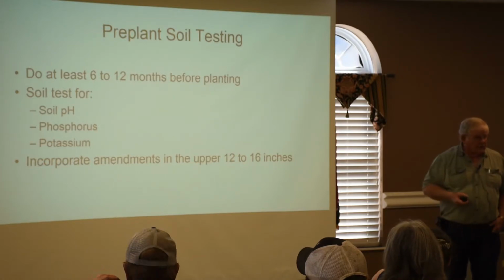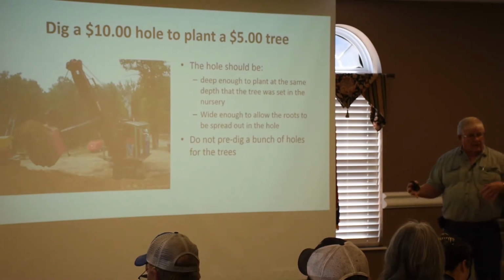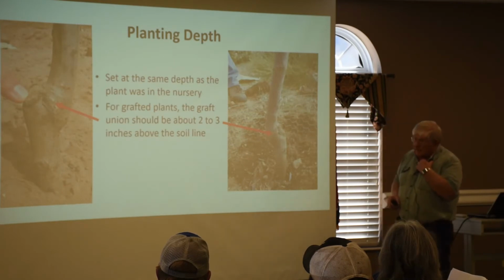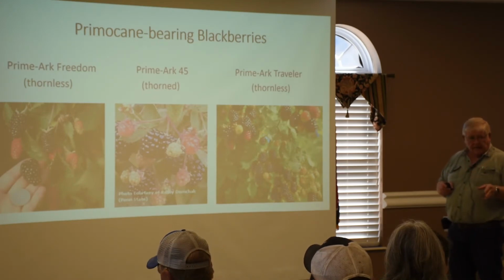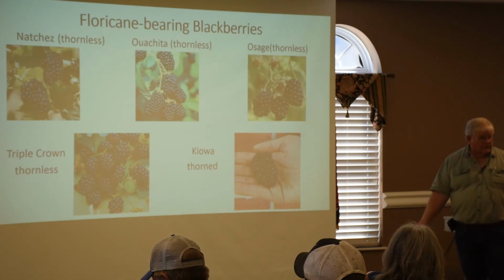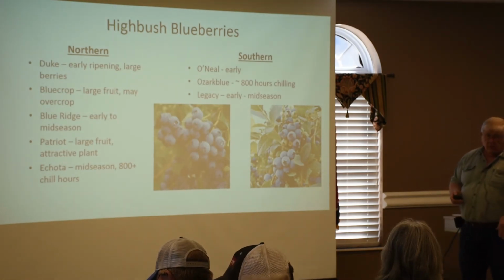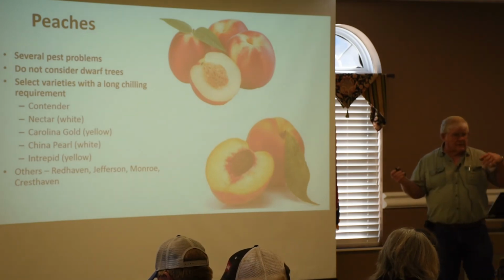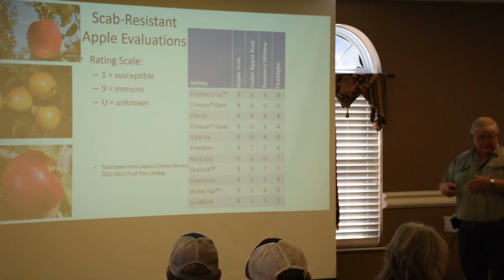Backyard Fruit Production Part 4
Dr. David Lockwood discusses the purchase and planting of small fruits and trees.